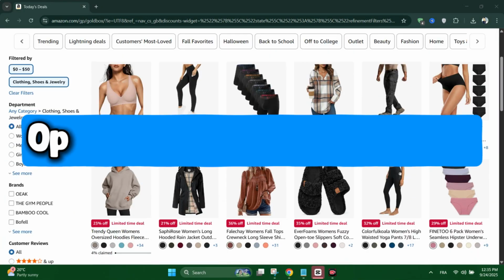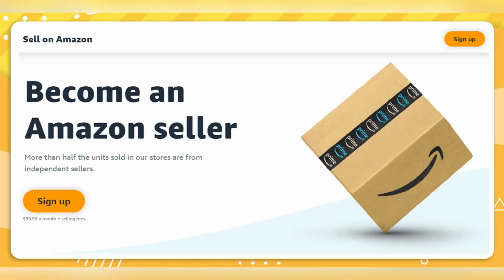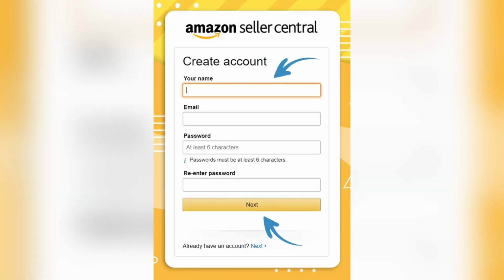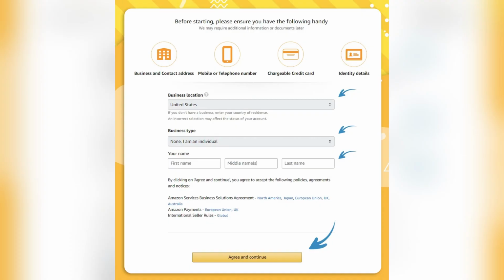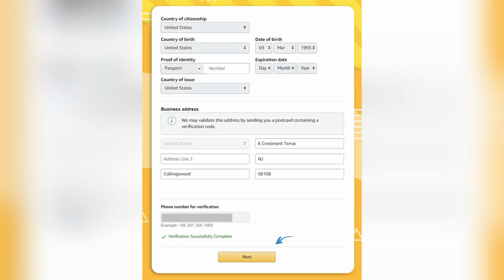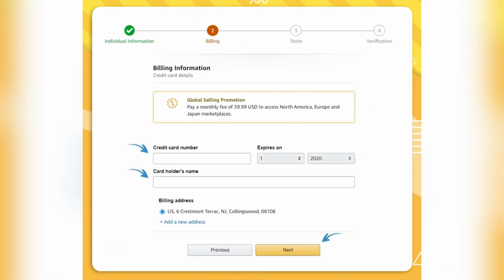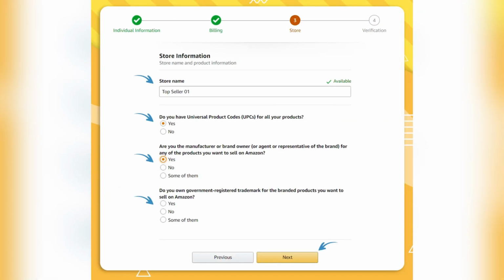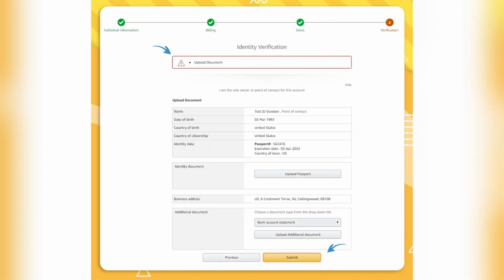How to Create an Amazon Seller Account (Step-by-Step Tutorial for Beginners)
Want to start selling on Amazon and build your online business? 🚀 In this step-by-step tutorial, I’ll show you how to create an Amazon Seller Account from scratch and get ready to sell products worldwide.

This video covers:
✅ What you need before creating an Amazon Seller account
✅ Step-by-step guide to register on Amazon Seller Central
✅ Choosing between an Individual or Professional Seller Account
✅ Verifying your account with required documents
✅ Tips to get approved faster and avoid mistakes
✅ First steps after account creation to start selling

Creating your Amazon Seller account is the first step to launching your e-commerce business. Whether you’re a beginner or experienced seller, this guide will help you set up correctly and start selling successfully on Amazon.